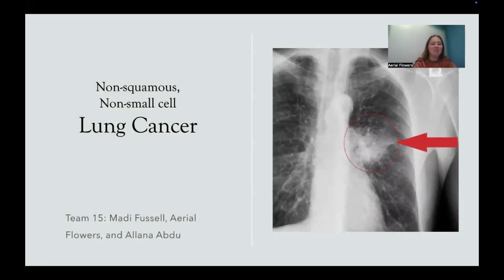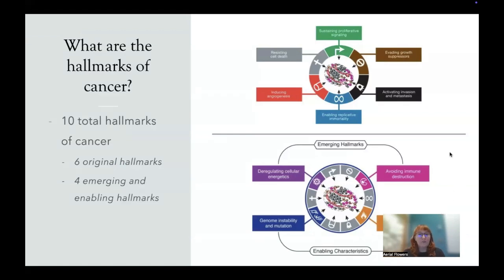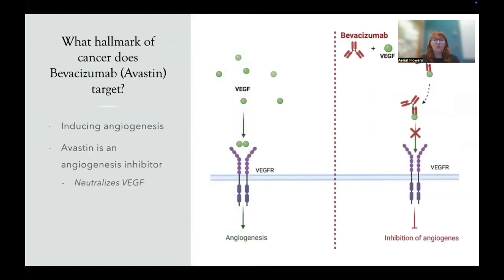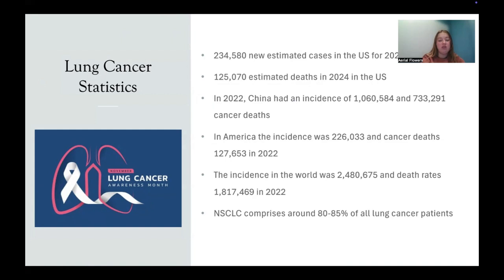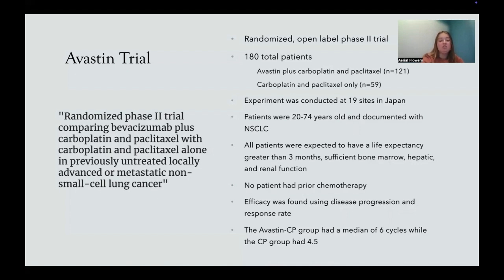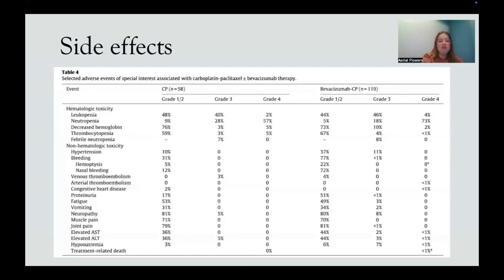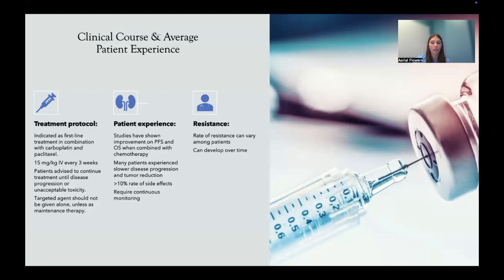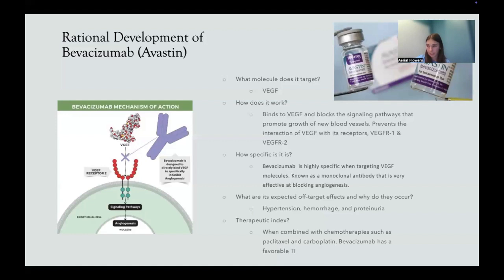Lung Cancer Avastin (final)